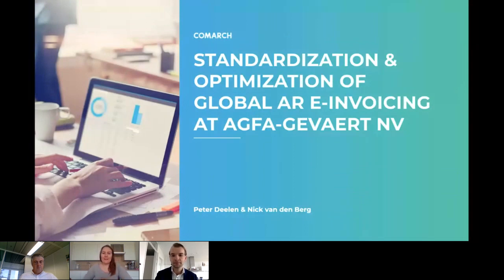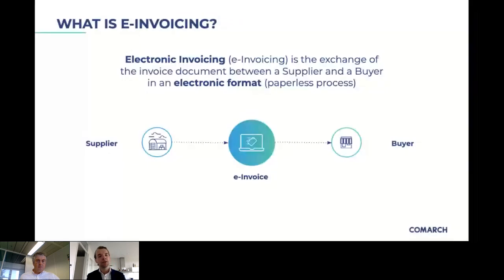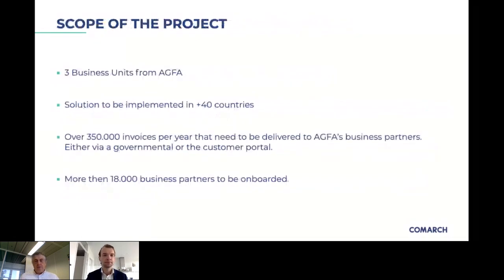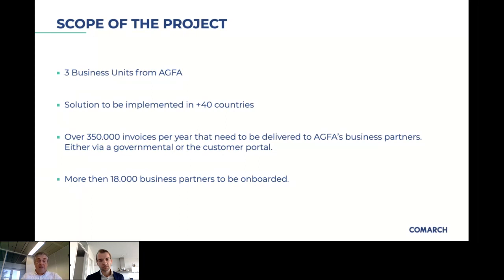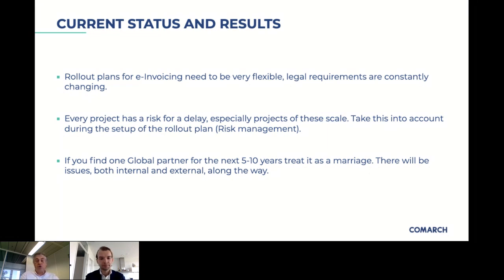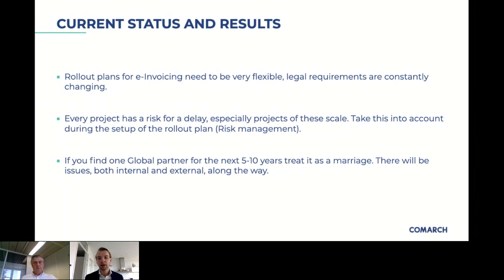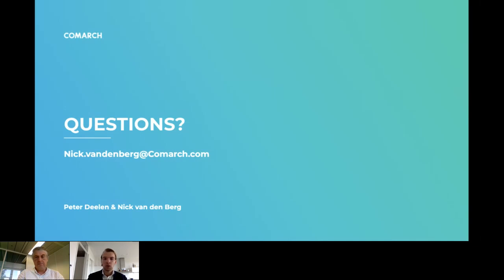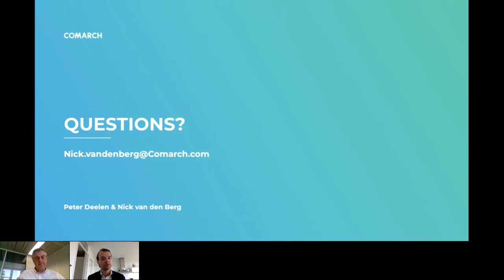Standardization & Optimization of Global AR e-Invoicing at Agfa-Gevaert